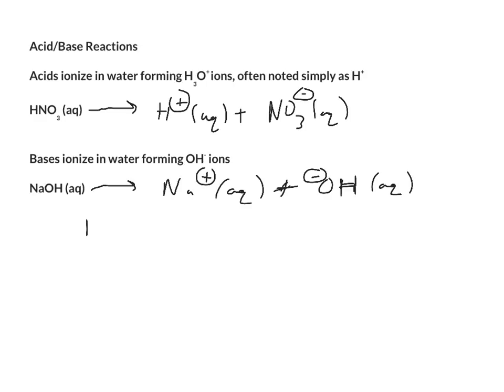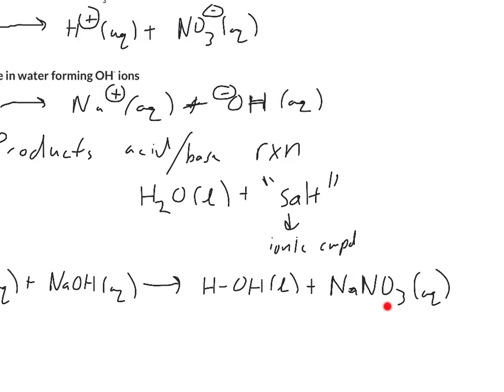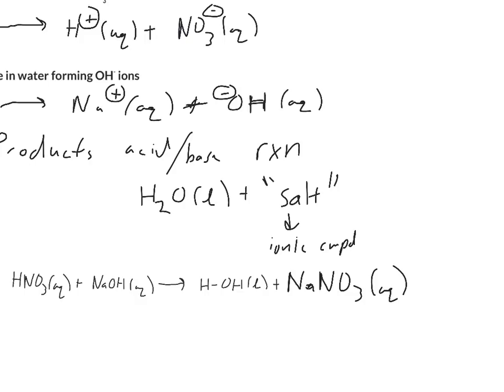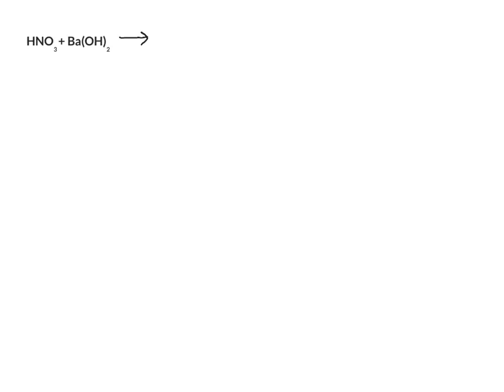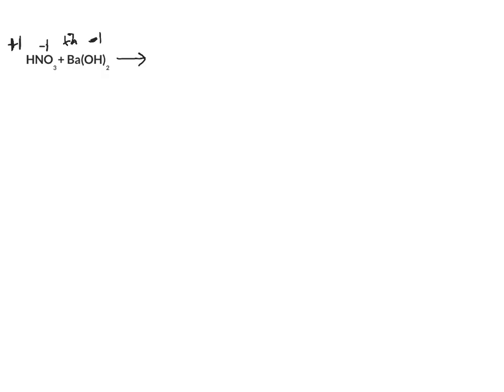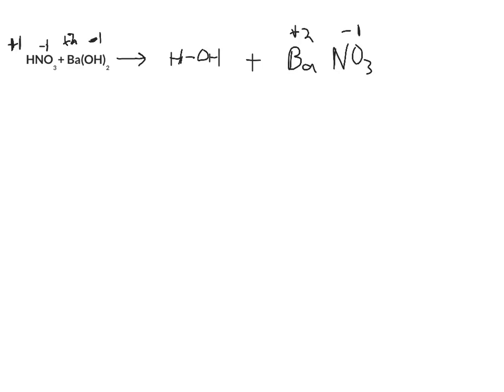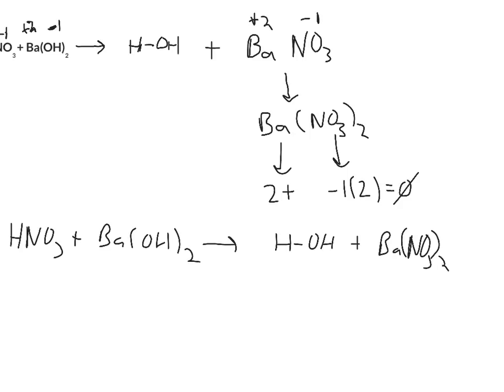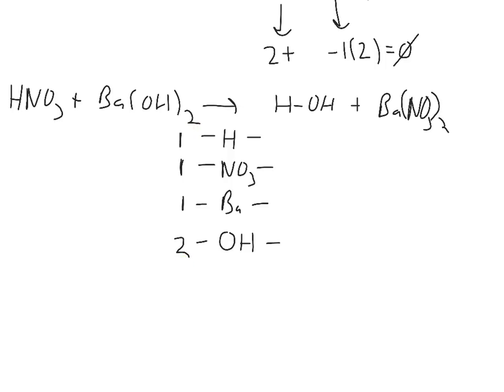Acid-Base Reactions - Introduction